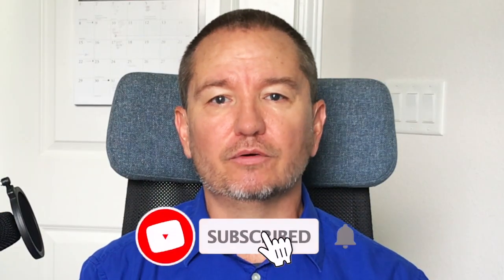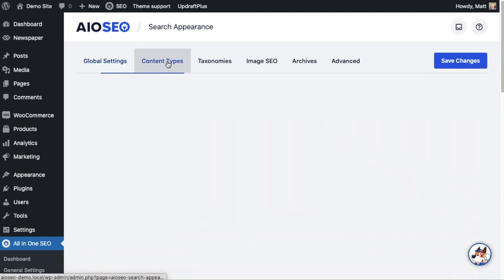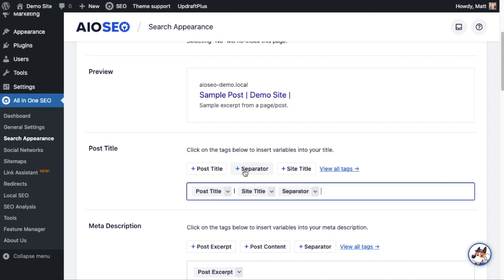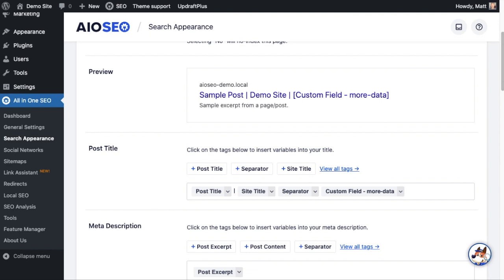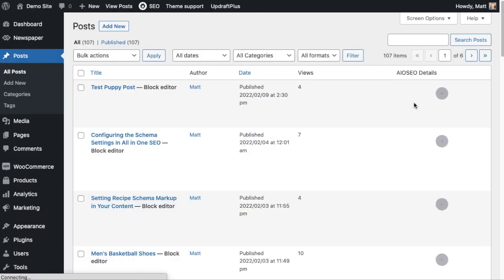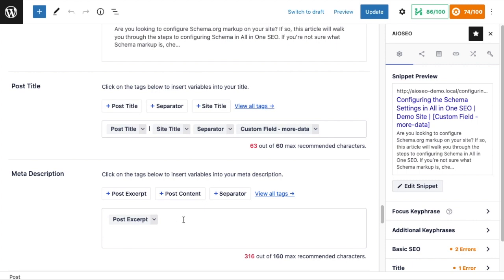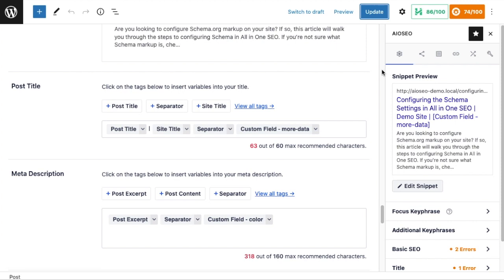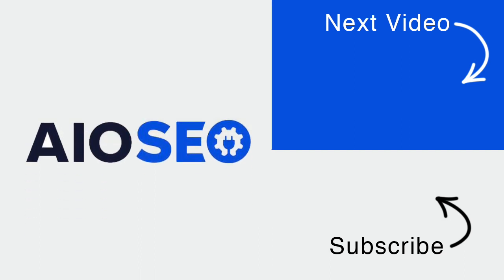How To Add Custom Fields To Titles & Descriptions in WordPress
Do you use custom fields and want to incorporate them in your SEO titles and descriptions, or Facebook and Twitter titles and descriptions?

Using Custom Fields in the SEO Titles and Descriptions of Any Content Type
Let’s start by looking at how we can use custom fields in the SEO titles and descriptions for a specific content type.

To get started, click on Search Appearance in the All in One SEO menu.

Click on the Content Types and scroll down to the content type you want to use custom fields with. In this example we’re going to use Posts.

In the Post Title or Meta Description field, type the hash character ( # ) in the field to display a list of available tags you can choose from, or click the View all tags link. Then in the Search field, type “custom” and click on the result for Custom Field.

Using the Custom Field smart tag in the Post Title field
You’ll see that a new Enter a custom field name box appears, type the name of your custom field in this box and hit Enter. The name of your custom field is case sensitive, so make sure to type it so that the case matches.

Finally, click the Save Changes button at the top or bottom of the screen.

Great! The value of your custom field will now be used in the SEO Title or Meta Description for your content in that post type.

You can use the Custom Field smart tag in the Title and Meta Description fields on the Content Types, Taxonomies, or Media tabs as well as in the Home Page section on the Global Settings tab.

Not only can you use the Custom Field smart tag globally for all content in a post type or taxonomy, but you can also use it on individual content. In this example we’re going to do this for a specific page.

To get started, edit the page where you want to use your custom field and scroll down to the AIOSEO Settings section.

In the Page Title or Meta Description field, type the hash character ( # ) in the field to display a list of available tags you can choose from, or click the View all tags link. Then in the Search field, type “custom” and click on the result for Custom Field.

Using the Custom Field smart tag in the Page Title field

Finally, click the Update button at the top of the screen to save your page.

You can use the Custom Field smart tag in the Facebook Title and Facebook Description fields and the Twitter Title and Twitter Description fields as well.

In fact, you can use the Custom Field smart tag in any field where it appears in the list of available smart tags, making it a very versatile way to customize your SEO, Facebook and Twitter meta data.

Timestamps:
00:00 - Intro
00:28 - Adding Custom Fields to all of your posts
01:59 - Adding custom fields to a specific post
03:19 - Outro